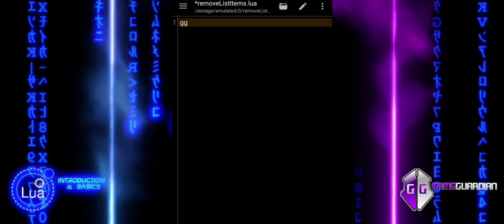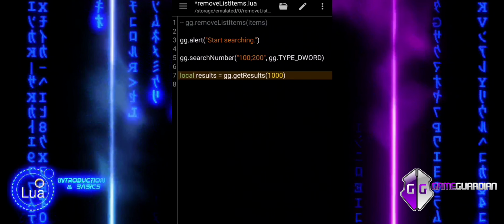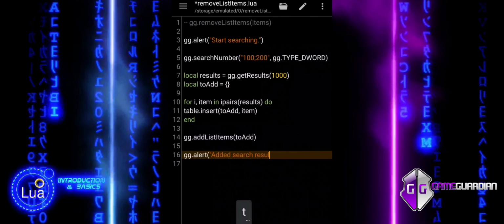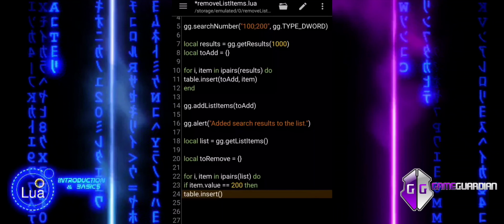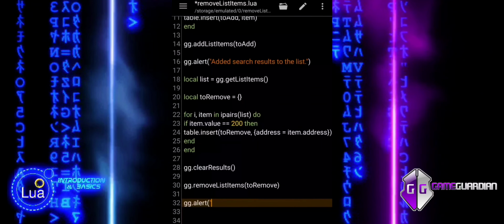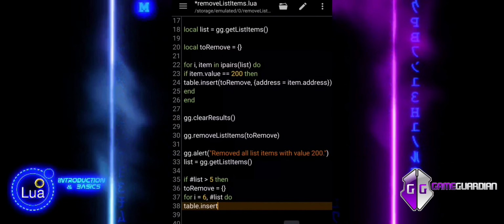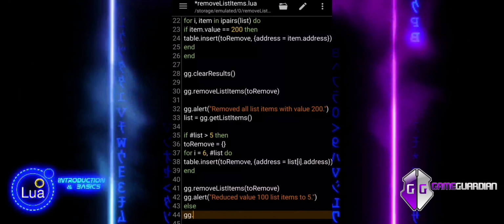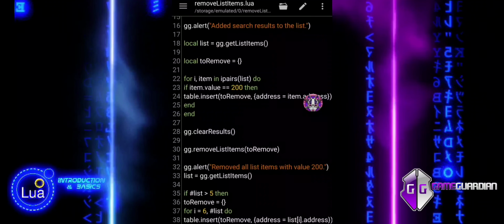#46 GameGuardian Scripting - delete selected list entries